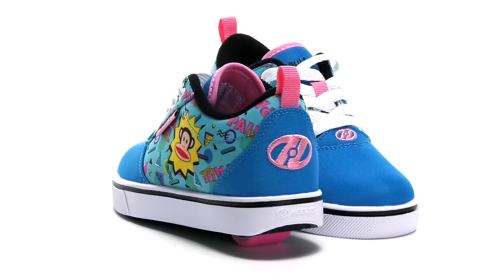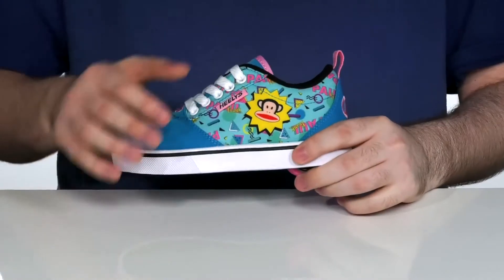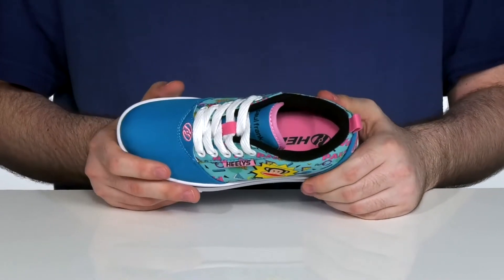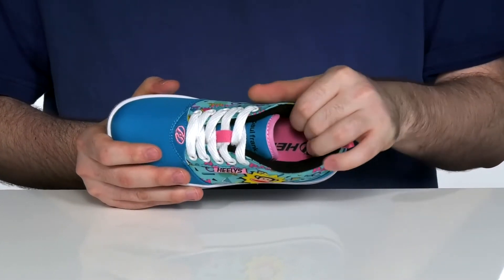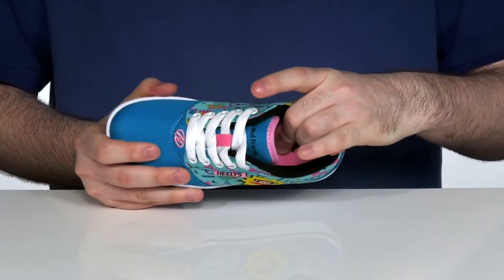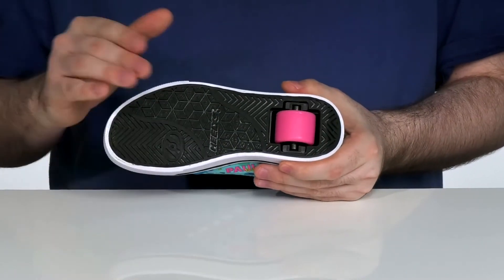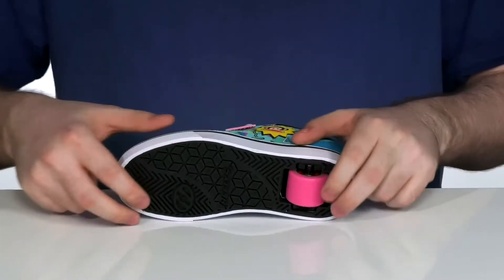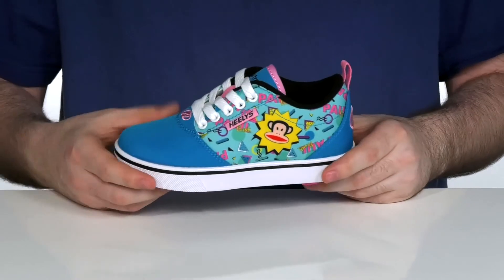Heelys Pro 20 Prints Paulfrank (Little Kid/Big Kid/Adult) SKU: 9529302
All Heelys styles come equipped with removable wheels, making them a versatile footwear option for every step from the classroom to the coffee shop.
Click here for Heelys Size Chart
Show off your fandom and a fun colorful print with the Heelys&reg; Pro 20 Prints Paulfrank.
Durable canvas upper.
Lace-up closure.
Pull tab on heel.
Microfiber lining for added breathability.
Padded textile insole.
Low-profile wheels with ABEC 5 bearings offer smooth rolling.
Break pad at heel.
Imported.